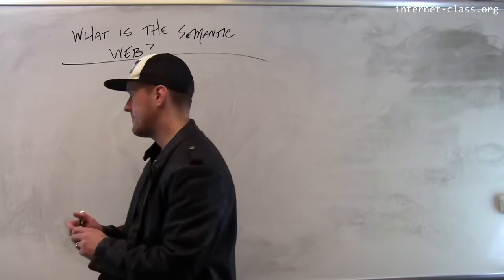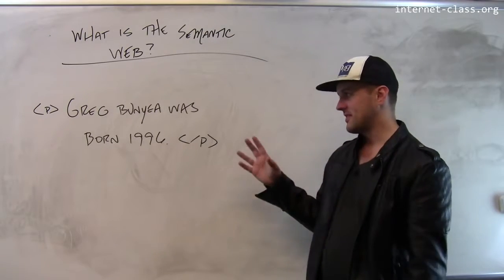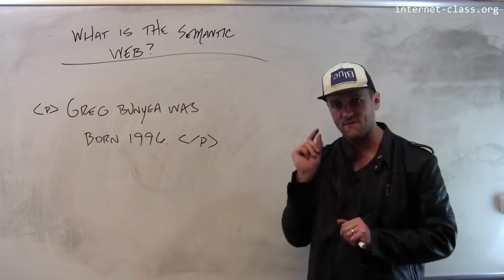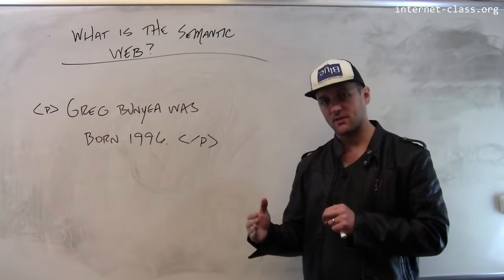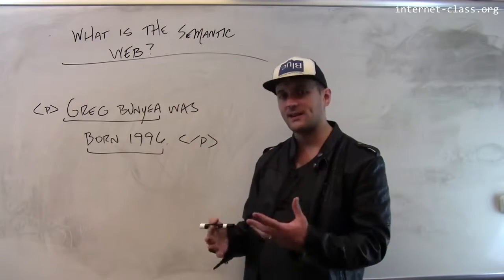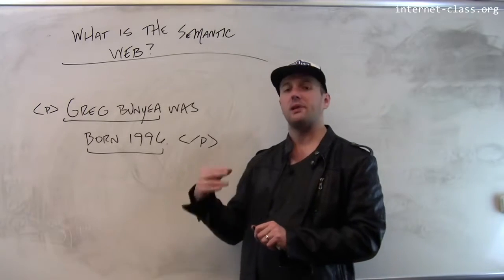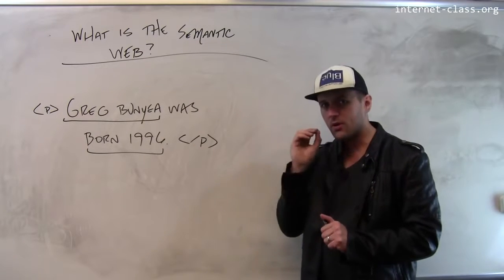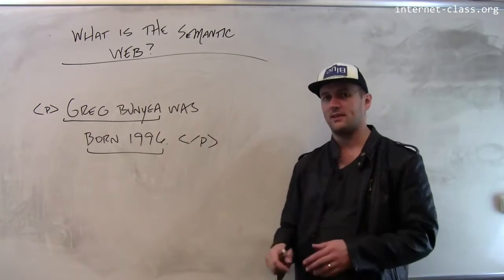What is the semantic web